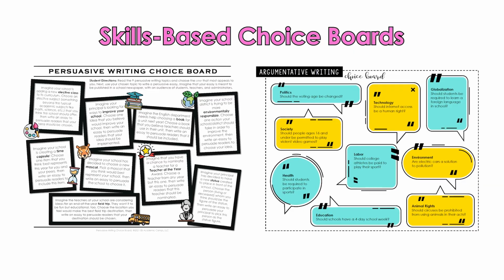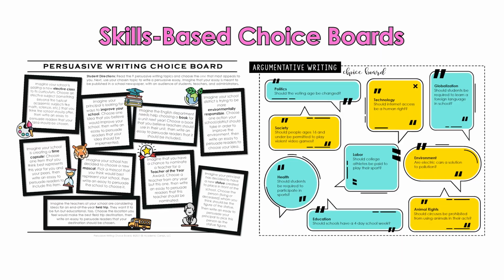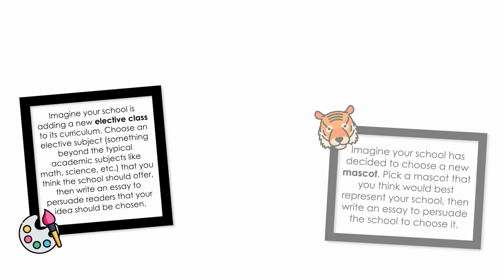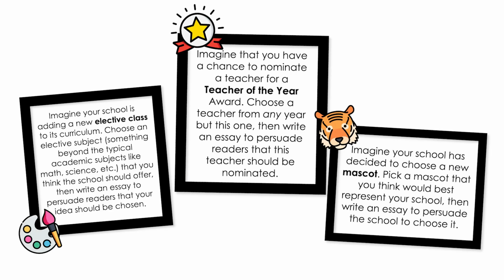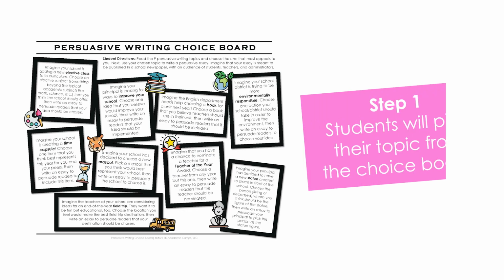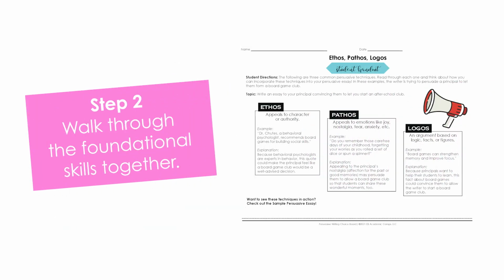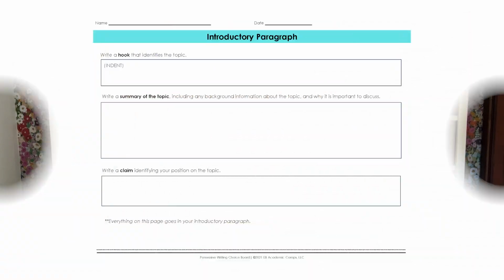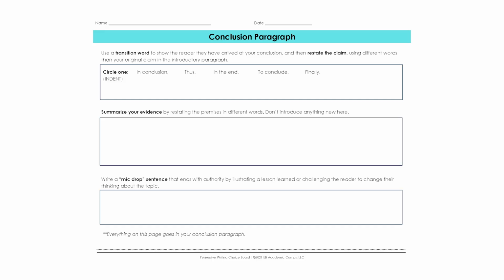The Secret to Making Choice Boards Actually Work in ELA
Looking for a writing activity that gives students real choice — but still keeps them focused on skill development?

In this video, I’m sharing the Choice Board Writing Activity That STILL Works — and why it’s just as powerful today as it was years ago.

You’ll learn how to structure choice boards for both persuasive and argumentative writing so they build student buy-in and writing mastery.

🎯 In this video:
Why choice still matters for middle school students
How to make choice boards standards-aligned
How to balance creativity with structure
A peek at our Persuasive + Argumentative Writing Choice Boards

✨ Perfect for grades 5–8 ELA teachers looking to keep writing engaging all year long.